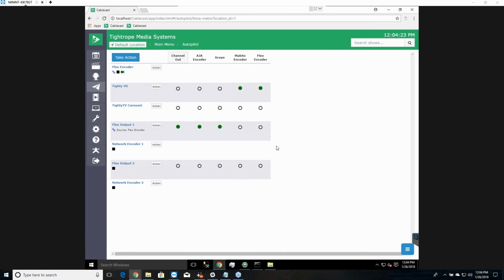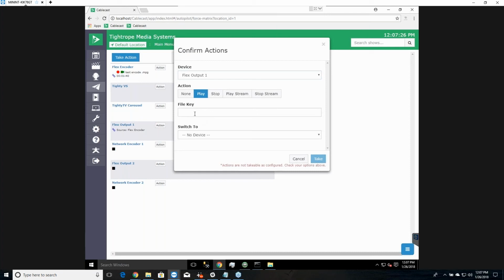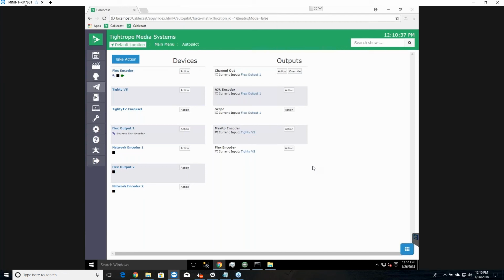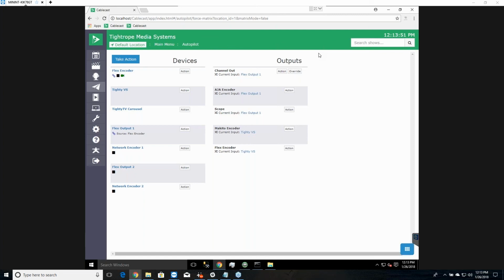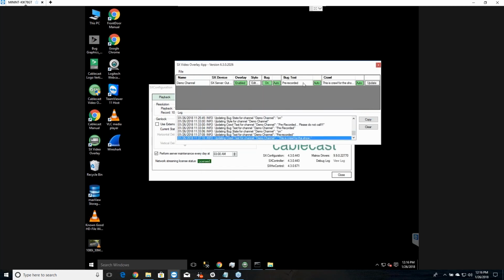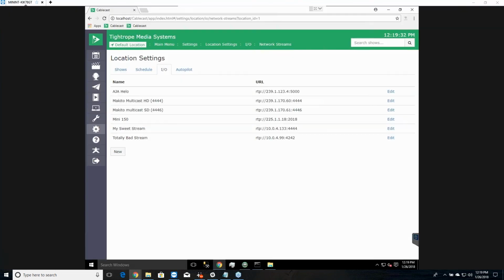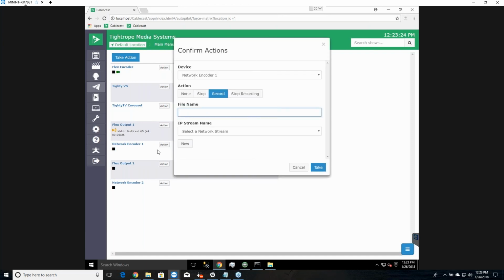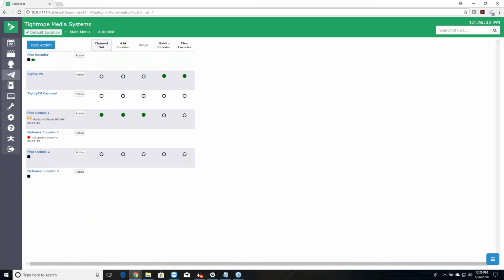Go Live with Cablecast 6.3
Original webinar date: January 26, 2018
With the addition of StreamSource direct IP contribution and LiveOverlay direct live pass through graphics in Cablecast 6.3, it's easier than ever to show live programming from a variety of locations with your Cablecast Flex server.